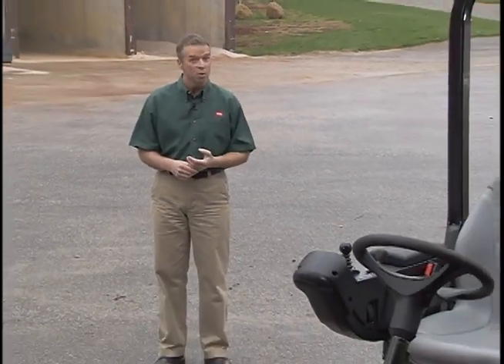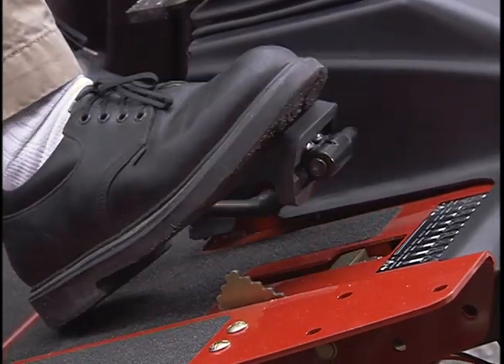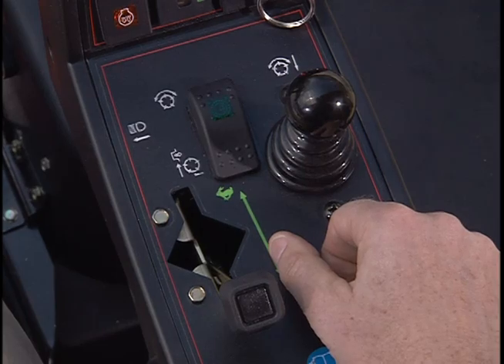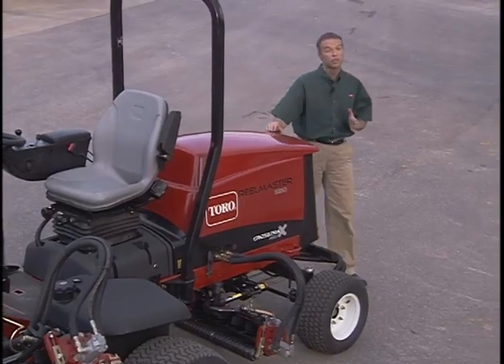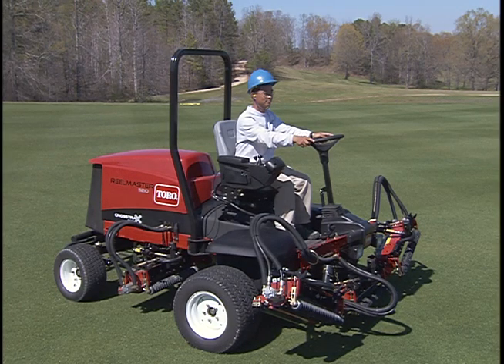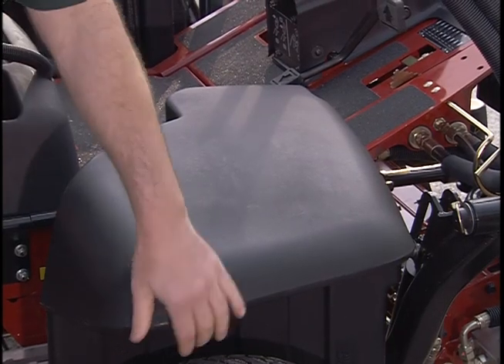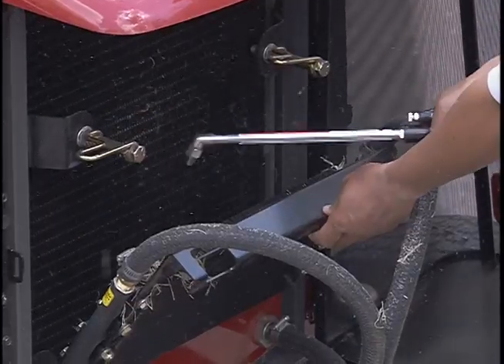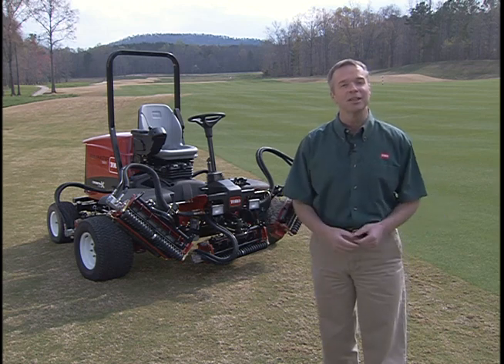Toro Fairway Mower 5410